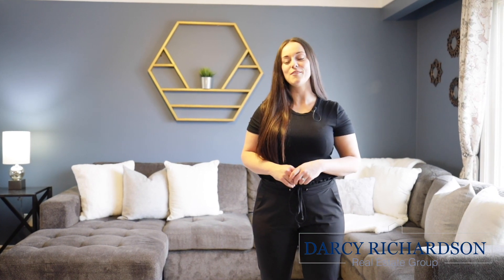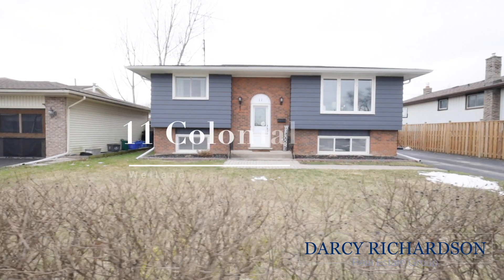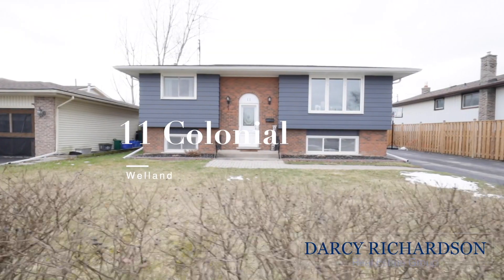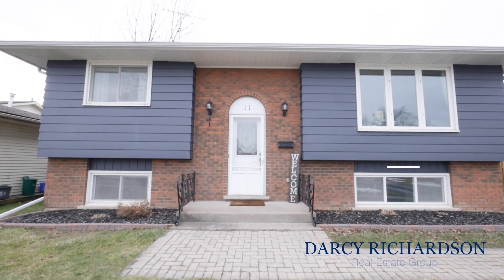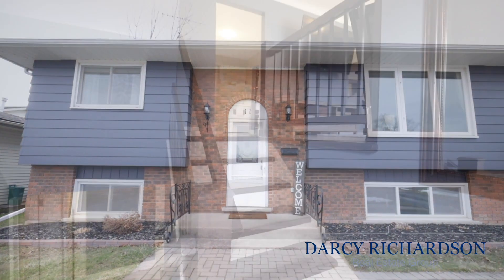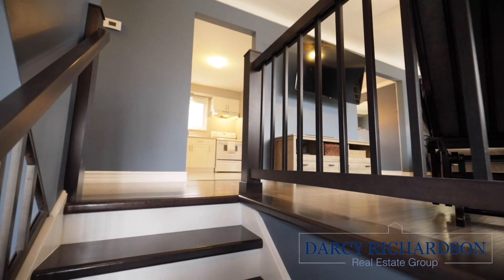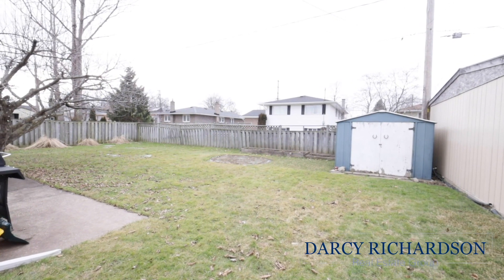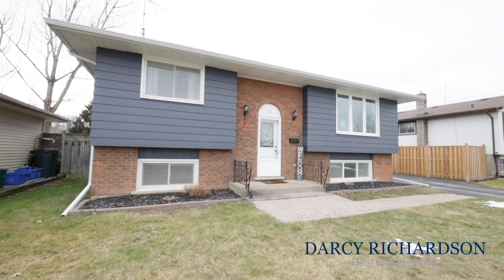**SOLD** 11 Colonial Street, Welland - $439,900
Located in North Welland close to the 406 and Niagara College, this charming raised bungalow is truly move-in ready and is sure to please! Complete with four bedrooms, one and a half bathrooms, along with a large yard and a separate entrance to the basement, 11 Colonial Street will suit the most discerning buyer. As you enter this home, you will take note of the quality of finishes that this property has been spoiled with. From the trendy staircase at the front door, to the beautifully updated kitchen (2016), to the impressive full bathroom (2010), this home is polished and is full of pleasant surprises throughout. The formal dining room with french doors leading out onto the wooden deck is a wonderful added touch, providing the perfect space for hosting family dinners. The kitchen is conveniently-placed in the heart of the home and offers a bright and welcoming feel with modern white cabinetry. Further down the hallway, you will be impressed to find the master bedroom featuring his and hers closets, a second generously sized bedroom and 4 piece bathroom that complete the main floor. The lower level of this home includes a stunning recreation room, two additional bedrooms, a 2 piece powder room, and a well thought-out laundry room. Be sure to embrace the amount of natural light drawn from the oversized windows in this space! This home is loaded with updates, which include: main floor laminate (2016), furnace and central air (2018), roof (2012), and exterior painting (2019).